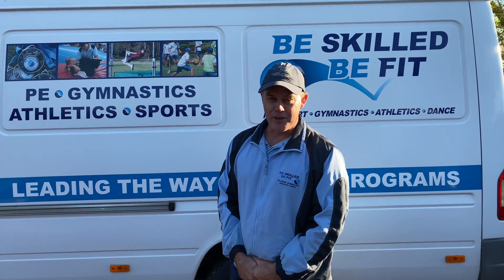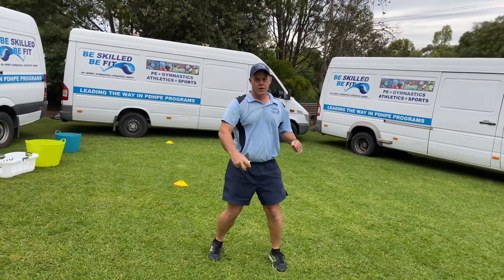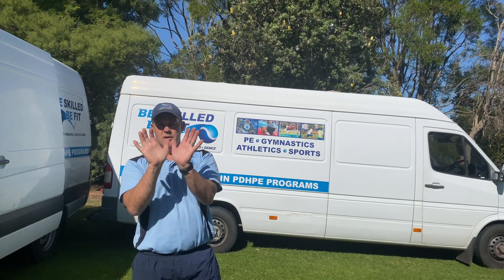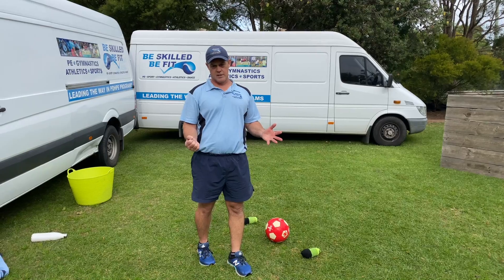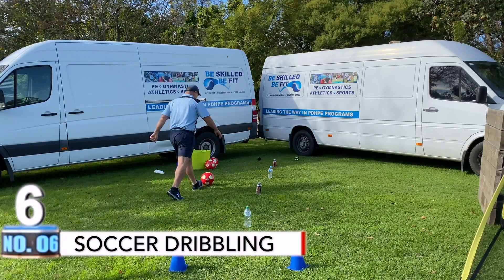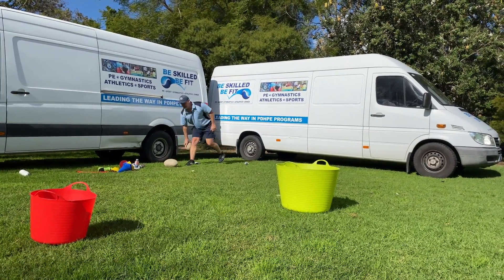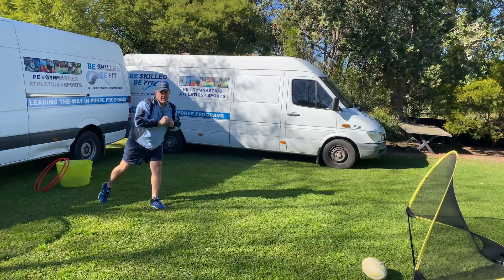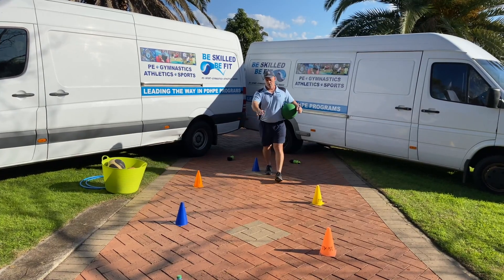Masterclass - Compilation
Welcome back !!!
In this weeks Masterclass we are walking through all the different skills and exercises we have taught.